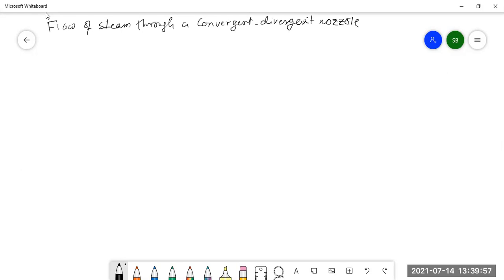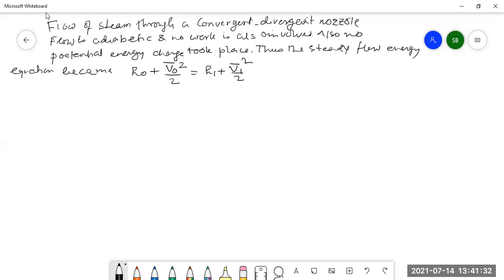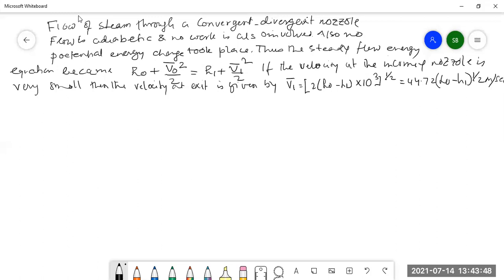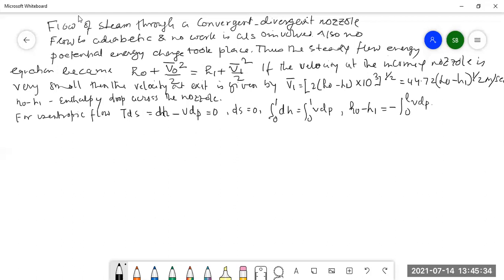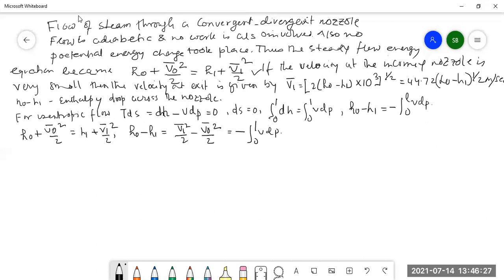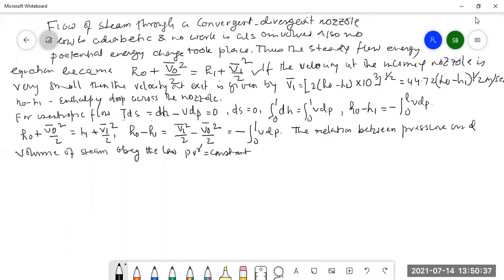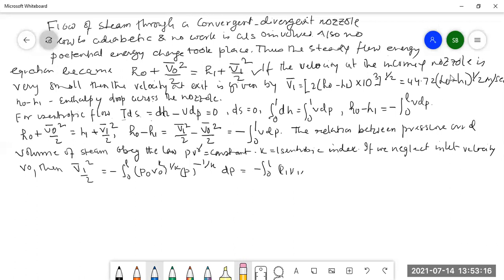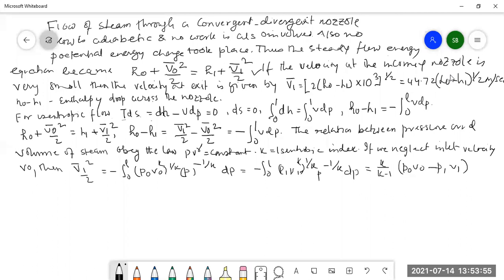42.SUDEB BAGCHI-LECTURE ON POWER PLANT ENGINEERING(NO2)(ME1801) HELD ON 14.7.2021